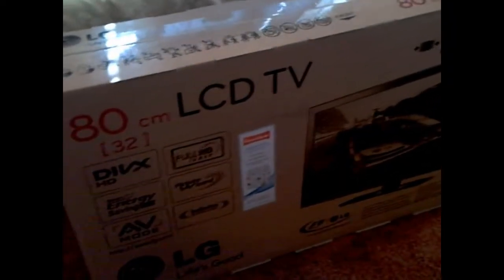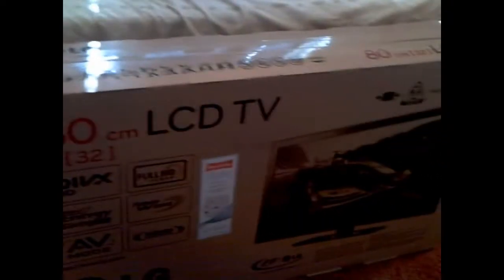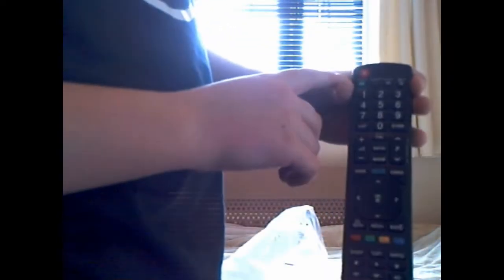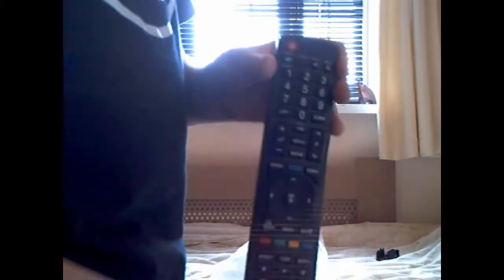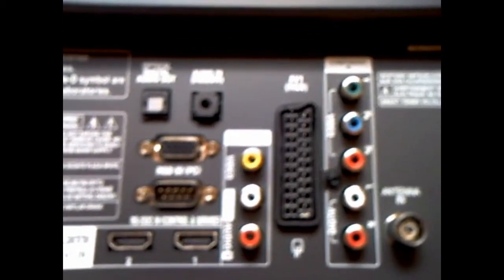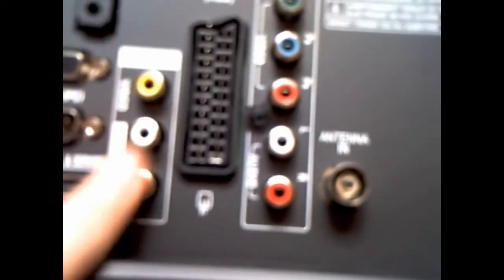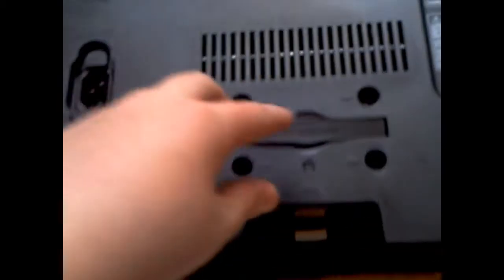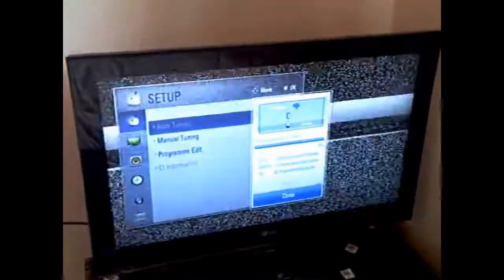LG HD TV Unboxing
LG 32 inch Full HD TV uboxing for my room